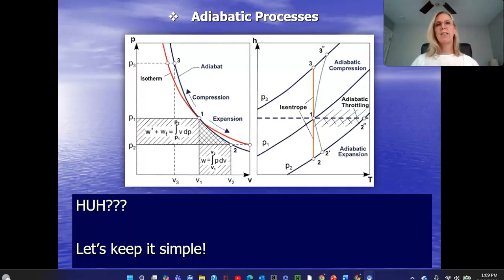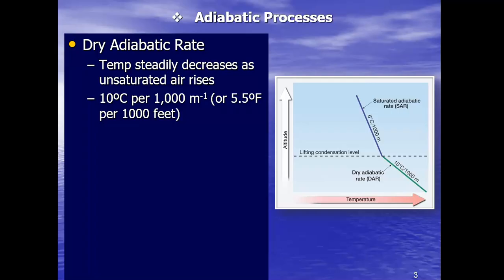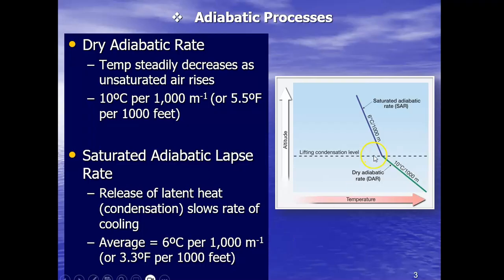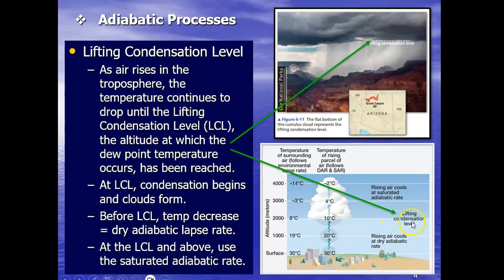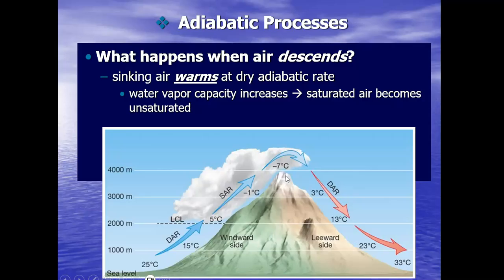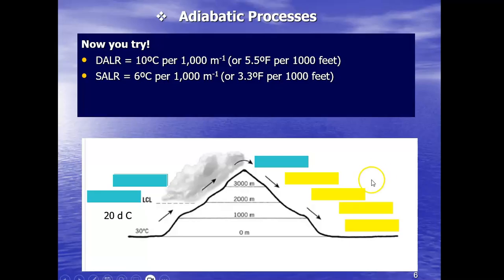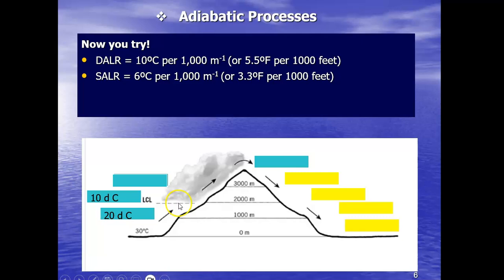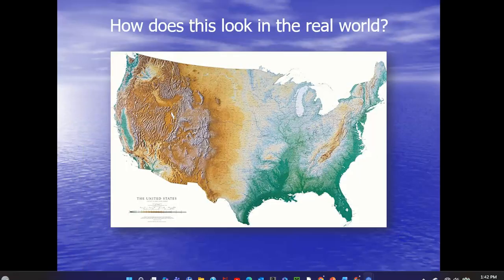Adiabatic Processes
Geography Instructor Anne Saxe explains adiabatic processes, how to calculate temperature changes based on the dry and saturated adiabatic rates, and why temperature and precipitation differ on windward and leeward mountainsides.